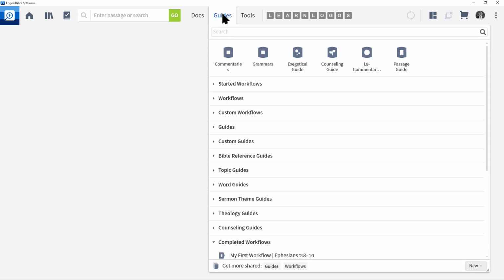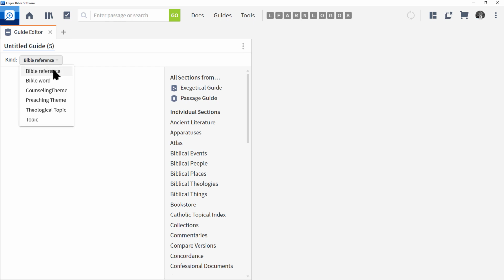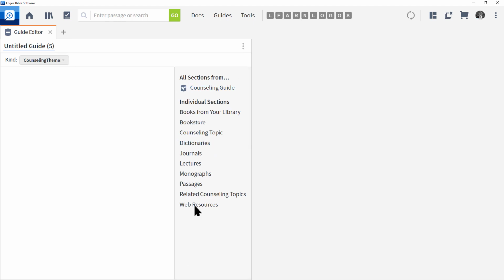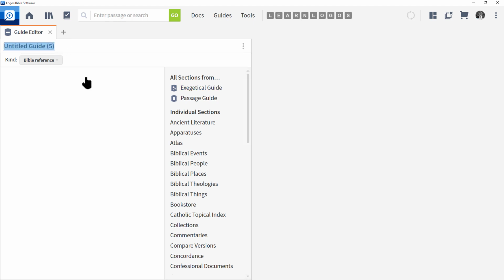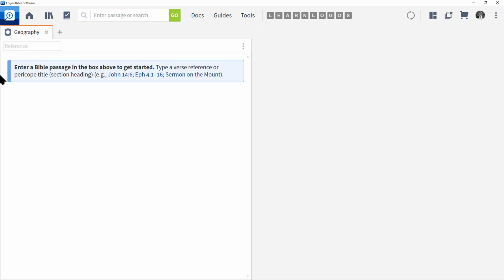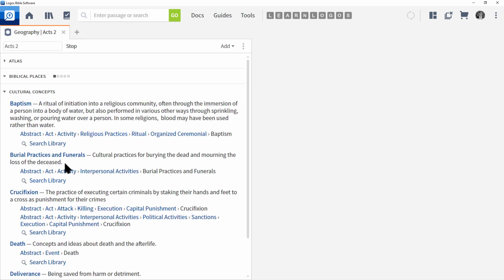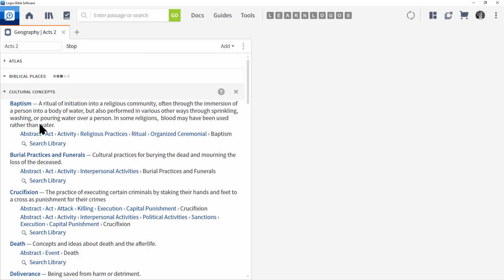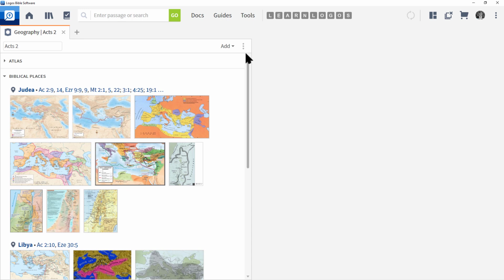Logos Bible Software 9 Training 0091